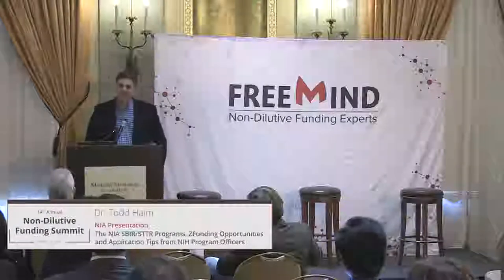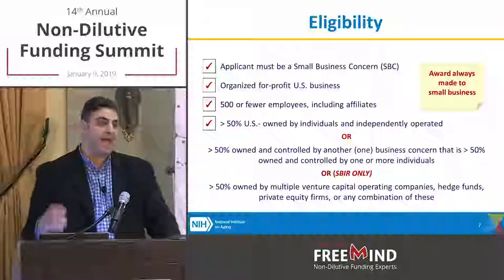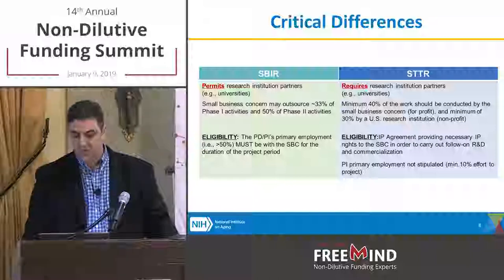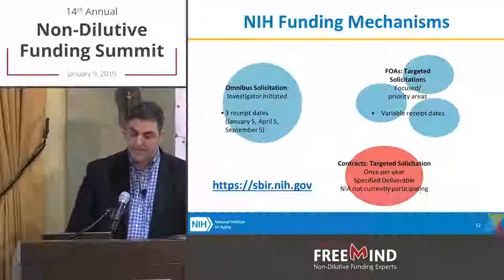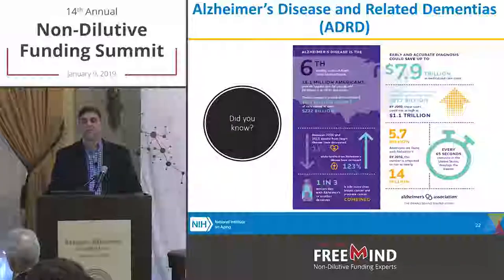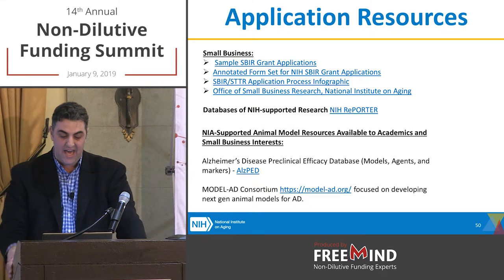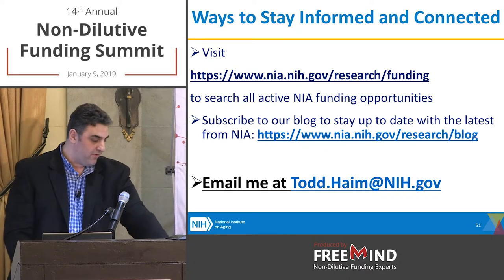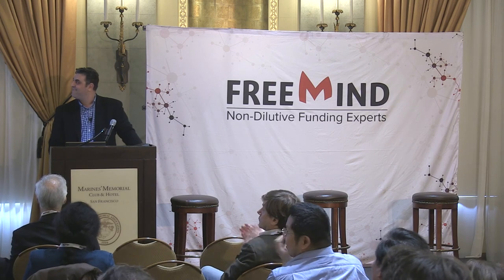The NIA SBIR/STTR Programs, Funding Opportunities, and Application Tips from NIH Program Officers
Dr. Todd Haim, Ph.D., Chief of the Office of Small Business Research at National Institute on Aging (NIA),  describes the NIA SBIR/STTR programs, funding opportunities, and application tips from NIH program officers at the 14th Annual Non-Dilutive Funding Summit.